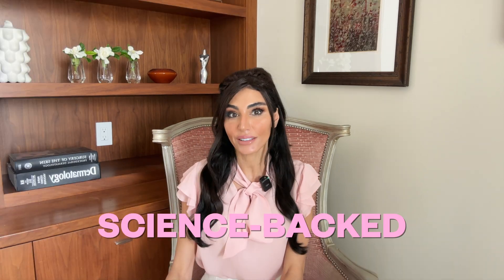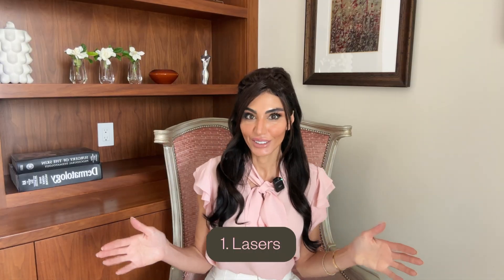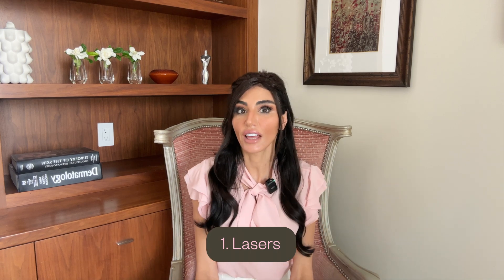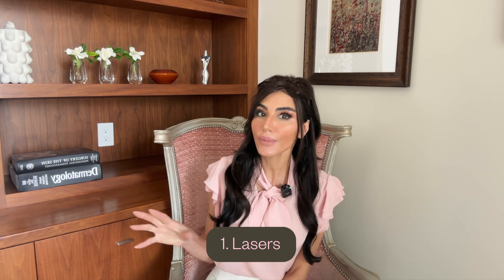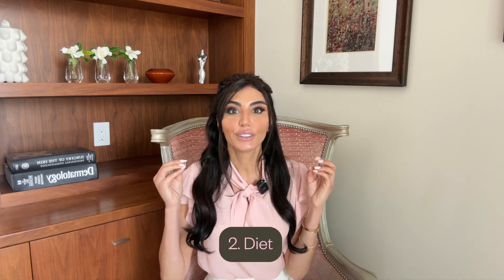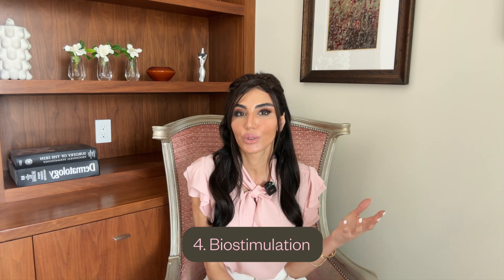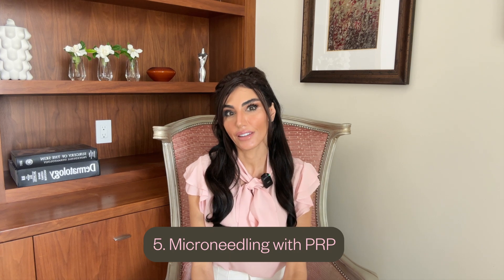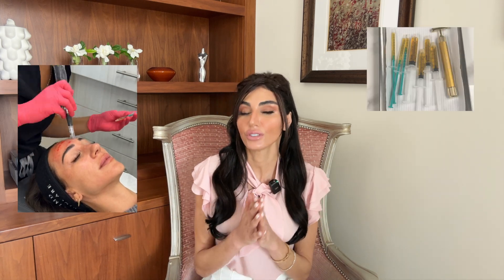Longevity Secrets for Youthful Skin: Lasers, PRP, Diet, and Biostimulation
Longevity in dermatology focuses on skinspan, meaning maintaining strong, healthy, and youthful skin over time. As a dermatologist, when we use lasers or treatments in the office we’re not just targeting wrinkles or sun spots, we’re resetting your skin’s biology.  By stimulating renewal, clearing out sun-injured keratinocytes and remaking the skin’s architecture, we’re reducing the substrate that leads to precancers and non-melanoma skin cancers. Think of it as skinspan therapy: every year you maintain that renewal, you’re investing in your future skin health and resilience.
In this video, I share the evidence-based treatments I use in clinical practice, including CO2 and BBL lasers, microneedling with PRP, and biostimulatory treatments. I also share additional longevity tips, like how diet and exercise can play a role in supporting skin health from the inside out.

My goal as a Board-Certified Dermatologist is to provide you with non-sponsored, credible information on the Internet so that you can make the best-informed decisions for your health and skin. Knowledge is power, so I hope you find this episode helpful!

00:00 Introduction
00:53 Tip #1 Lasers
03:55 Tip #2 Diet
05:19 Tip #3 Exercise
06:20 Tip #4 Biostimulation
08:33 Tip #5 Microneedling with PRP